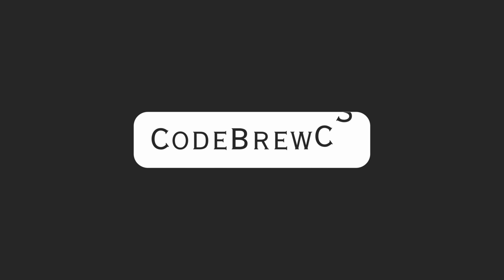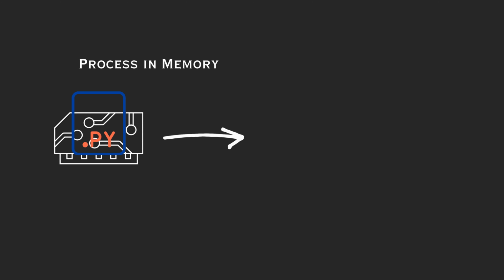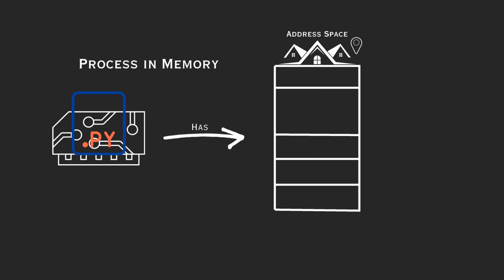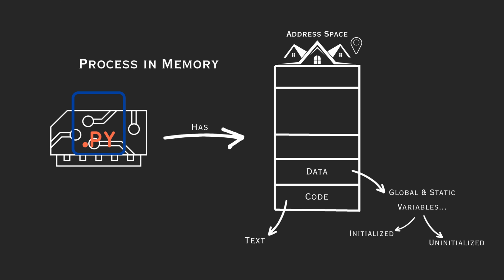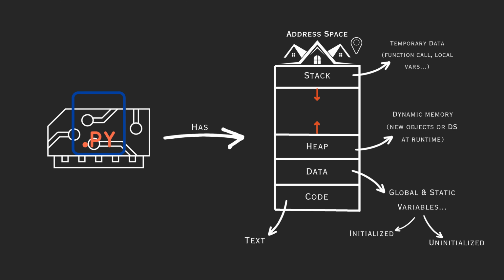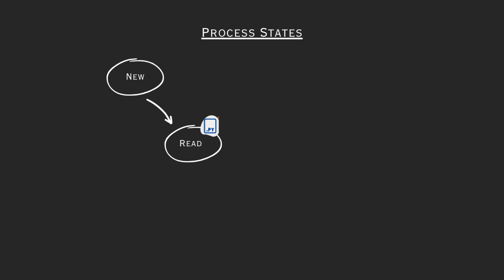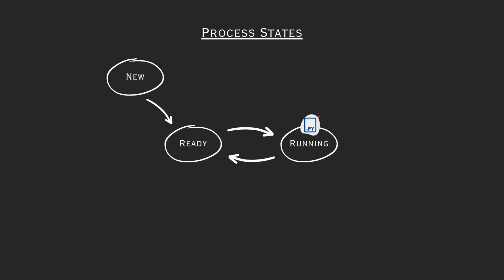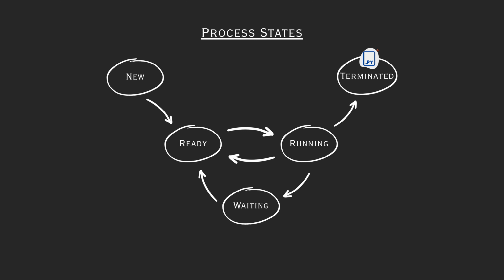Unpacking Processes: Memory Structure and Lifecycle States Explained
Welcome to an enlightening journey through the core concepts of computer science: Program vs. Process. In this detailed video, we dive deep into the fundamental differences between a program and a process, shedding light on how your code transitions from static text to dynamic execution within a computer's memory.

🔍 What You Will Learn:

- The Difference Between Program and Process: Understand the transformation from a static program to an active process, and why this distinction is crucial for developers.
- Inside a Process's Memory: Explore the memory layout of a process including the code segment, data segment, heap, and stack. Discover how and where variables, functions, and dynamic memory allocations reside in memory.
- Process States Explained: Get to grips with the lifecycle of a process - from creation to termination. Learn about states such as ready, running, waiting, and terminated, and the significance of each in the process lifecycle.

Whether you're a computer science student aiming to demystify complex concepts, a programming enthusiast curious about the inner workings of software, or a professional seeking to deepen your understanding of process management and memory allocation, this video is tailored for you.

📘 Key Takeaways:

- A clear distinction between programs and processes.
- Comprehensive breakdown of a process's memory layout.
- An understanding of process states and their importance in system management.

Have questions or topics you'd like to see covered in future videos?